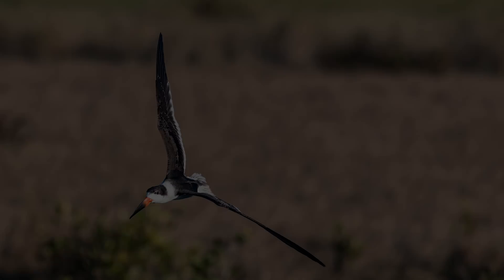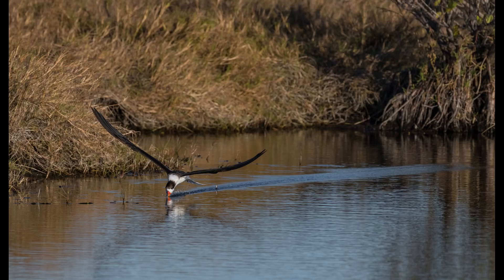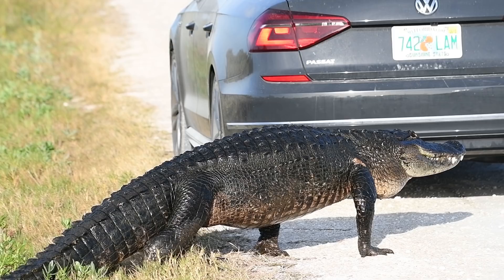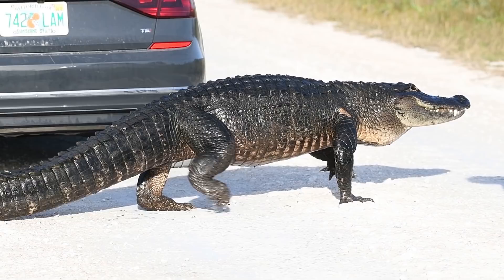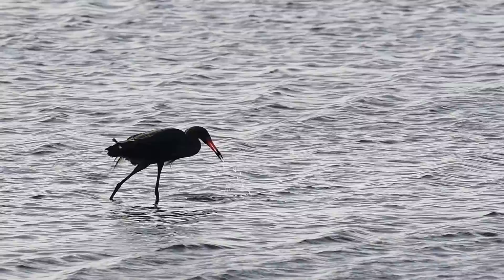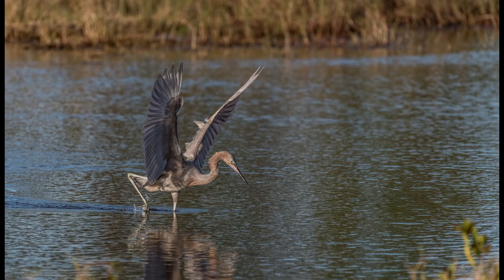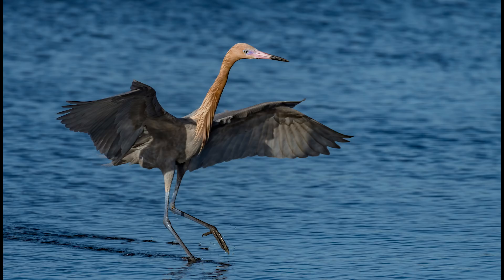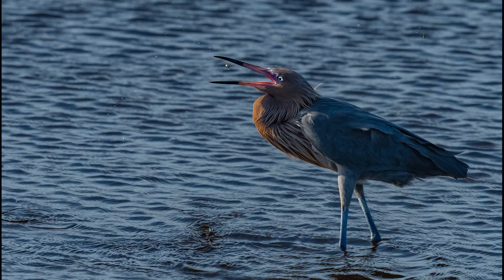Black Skimmers - Reddish Egrets and Giant Alligators - OH MY! - D850 & D500 Capture the Action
I take my Nikon D850, My D500 and the 200-500 out in search of two very difficult to photograph birds in Merritt Island Florida. I find them and a really big surprise!